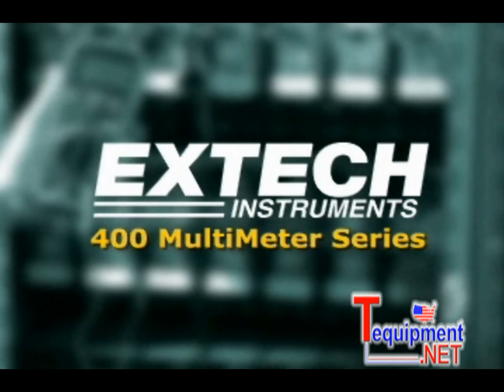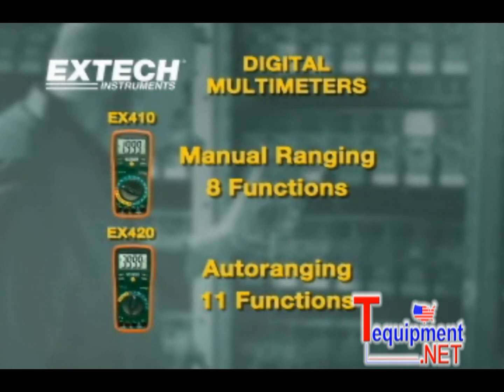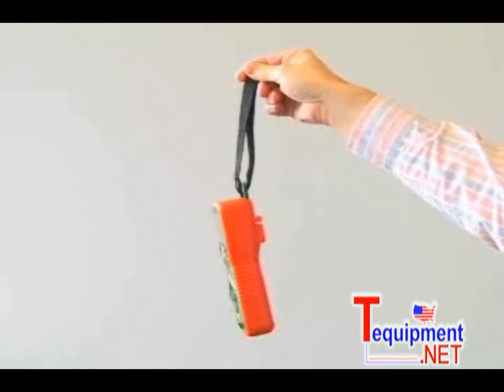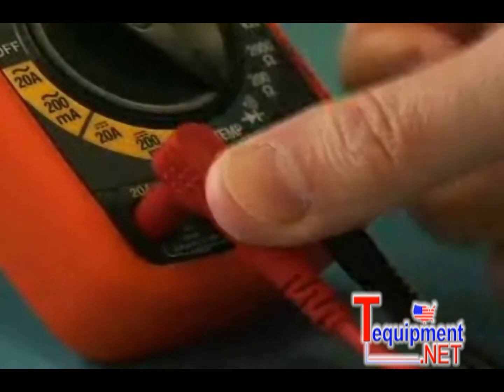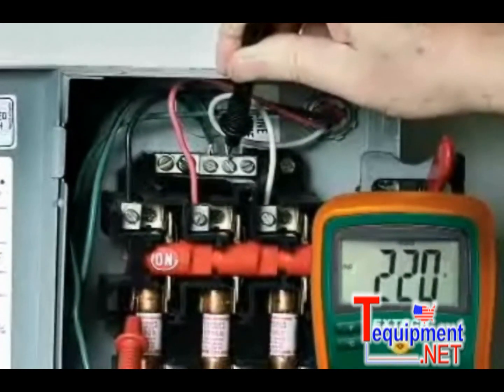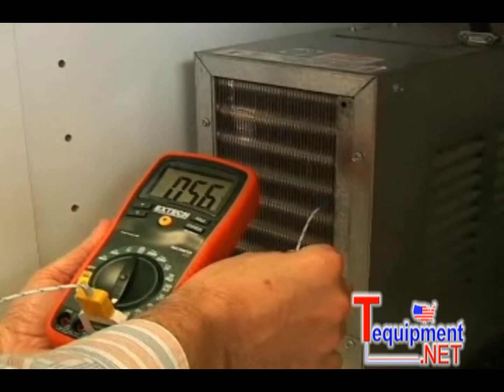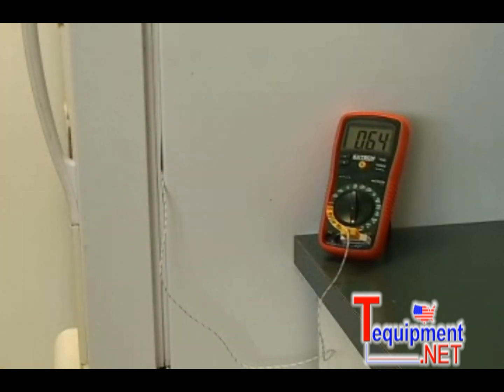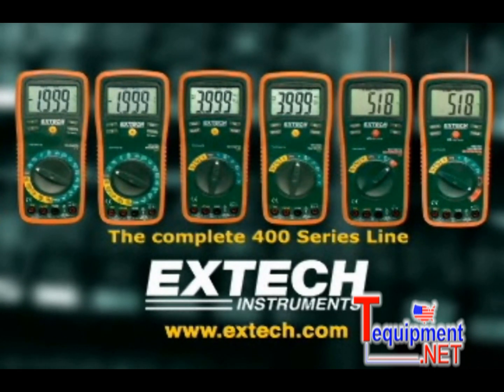Extech EX400 Multimeter Series EX410 and EX420 with Averaging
The EX410 is an 8 Function Professional MultiMeter with Averaging, autoranging DMM with large digit LCD display and temperature function with 0.3% basic accuracy.
The EX420is an 11 Function Professional MultiMeter with Averaging, manual ranging DMM with large digit LCD display and temperature function with 0.5% basic accuracy.

Both Feature:

AC/DC Voltage & Current, Resistance, Temperature, Diode/Continuity

Input fuse protection and mis-connection warning

20A max Current

Type K temperature measurements

Data hold, Relative, Auto power off

Large-digit backlit LCD

 Complete with CAT3 test leads, tilt stand, protective holster, velcro hanging strap, Type K bead wire temp probe and 9V battery